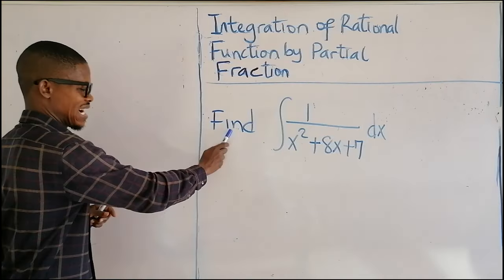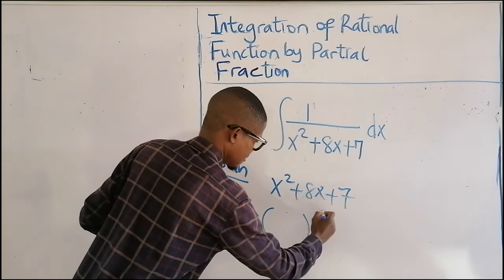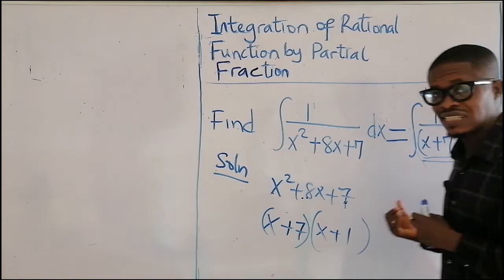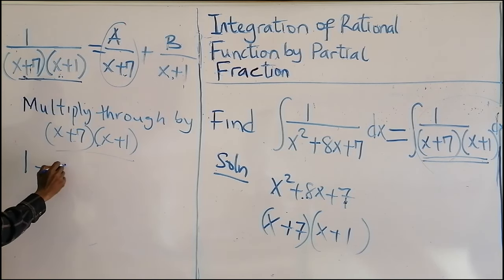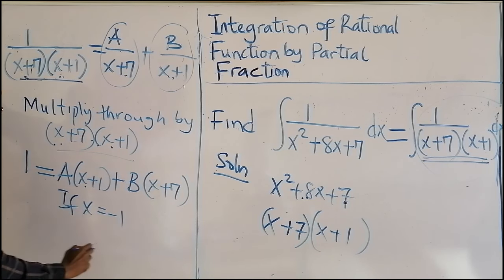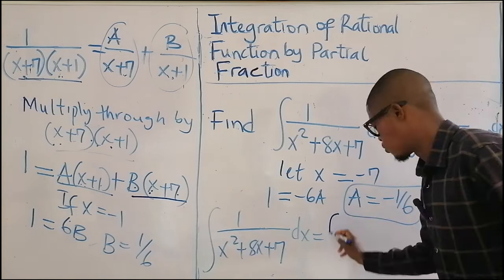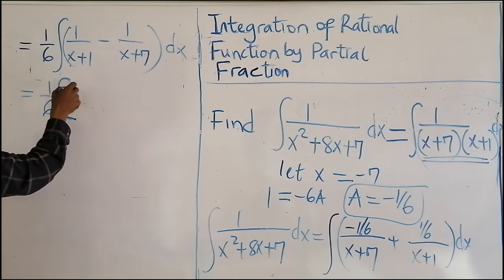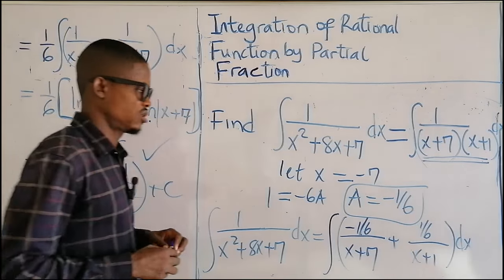Calculus II: Integration Of Rational Functions | CASE 2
In this comprehensive video, we'll dive deep into the intricacies of calculus II and guide you through the process of integrating rational functions  where Q(x) the denominator is a  product of linear factors.

Rational functions with product of linear factors at the denominator  can pose unique challenges in integration, but fear not! We'll equip you with the advanced techniques and strategies needed to tackle these integrals with confidence.
In this solution, we use factorization method to factorise the Quadratic expression and this has  two linear factors at the denominator. Subsequently, we use partial partial  and then integrate the fraction.

Whether you're a seasoned calculus student or a math enthusiast eager to explore advanced integration techniques, this video provides invaluable insights and practical strategies to excel in calculus II. With clear explanations, detailed examples.